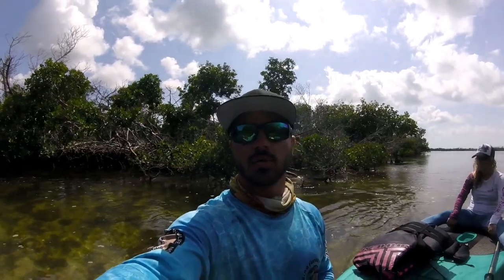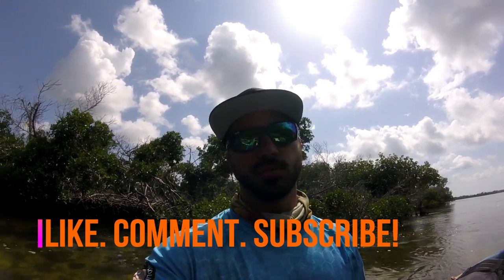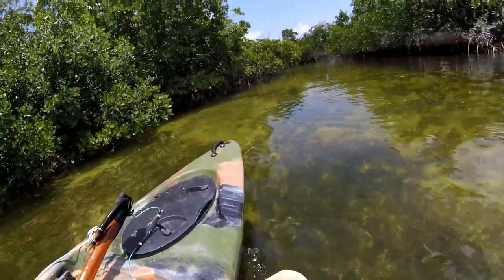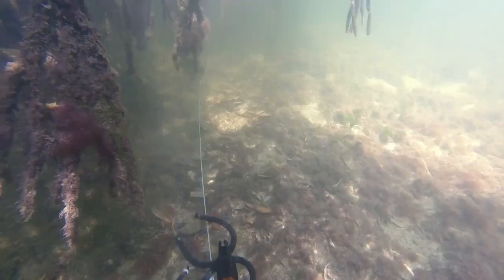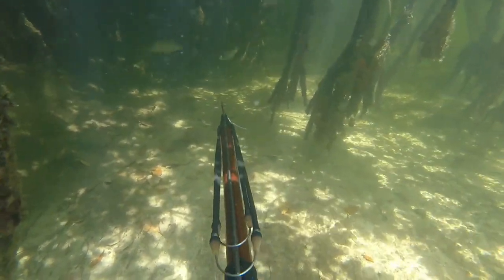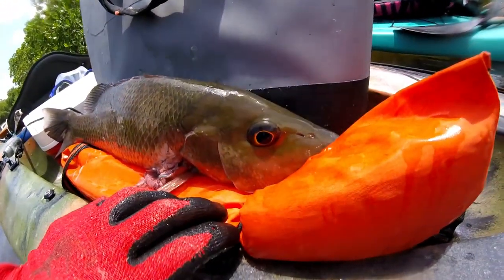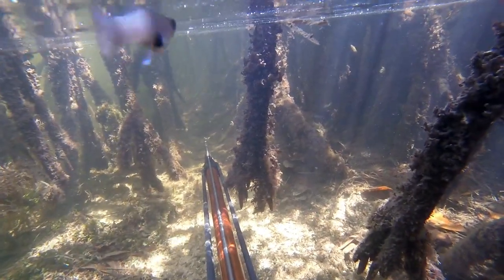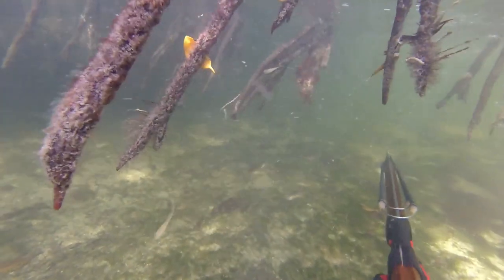Shallow Water Spearfishing - Sheepshead / Mangrove Snapper / Cubera Snapper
Back at my shallow water spot back in the mangroves and on the hunt for some good fish. Ended up finding a new species and getting a very nice mangrove snapper!